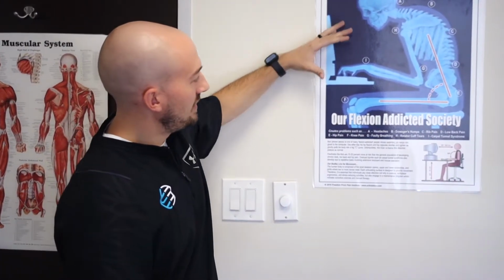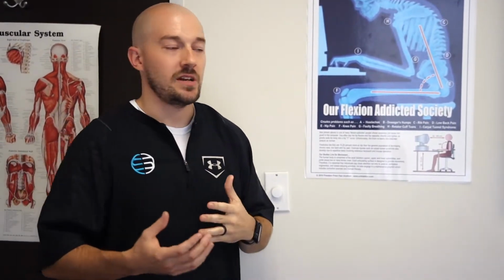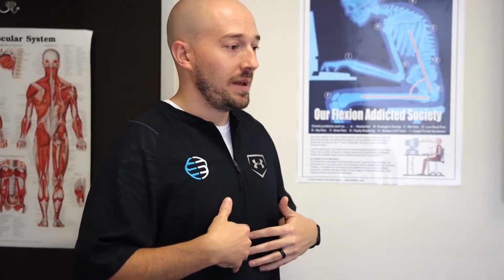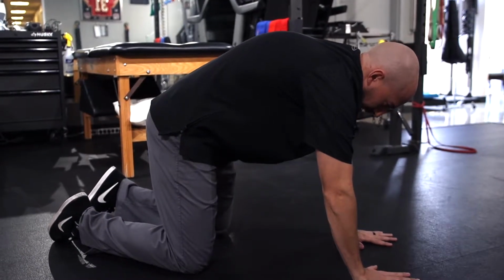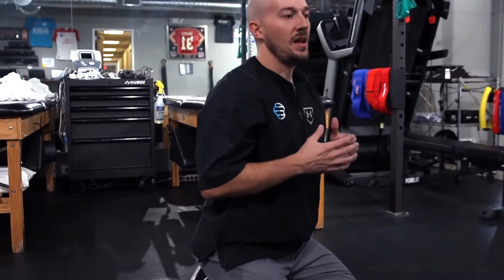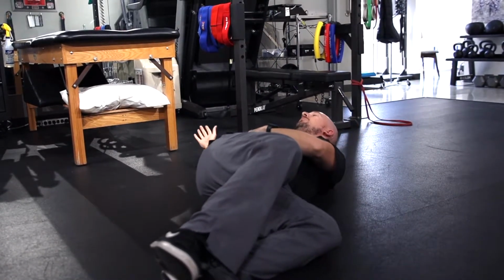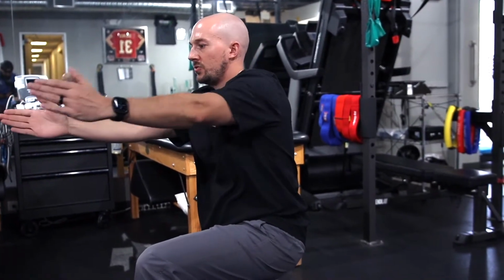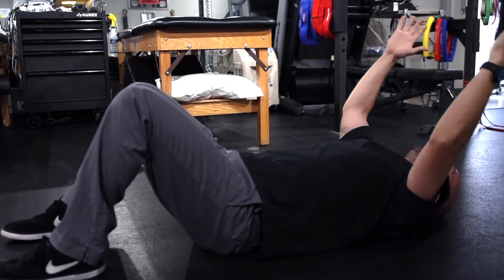THORACIC SPINE STRESSES CAUSING DISCOMFORT (EXERCISES TO FIX)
So much of our poor daily sitting habits lead to unwanted stress in the thoracic spine. Here are some helpful exercises to get you feeling solid again!